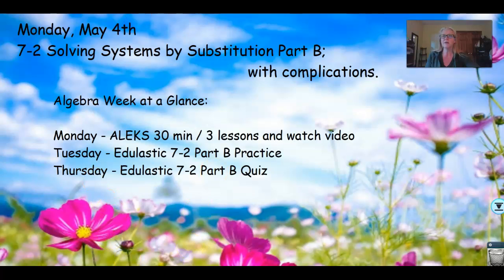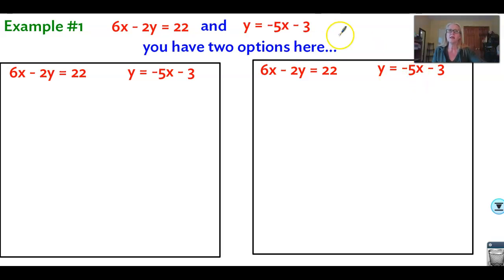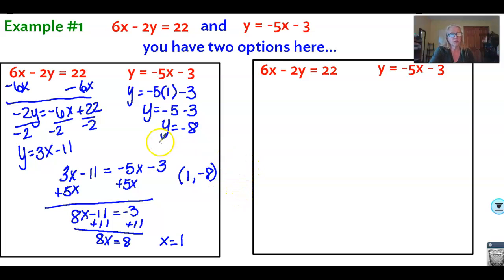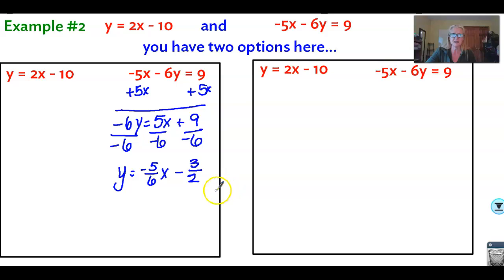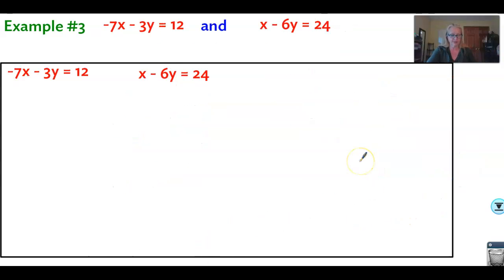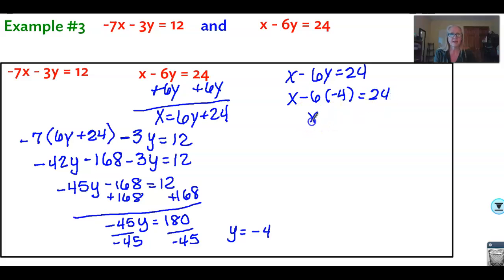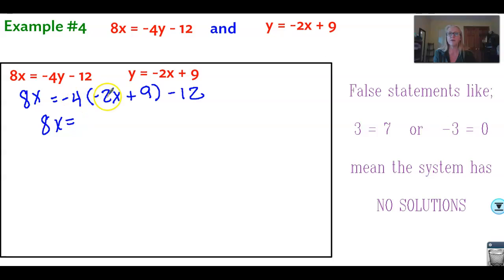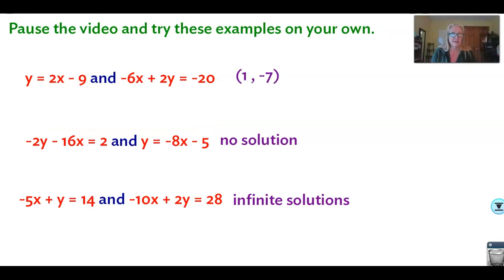Solve Systems of Equations with Substitution 7-2 Part B